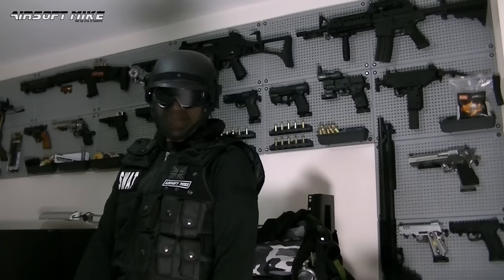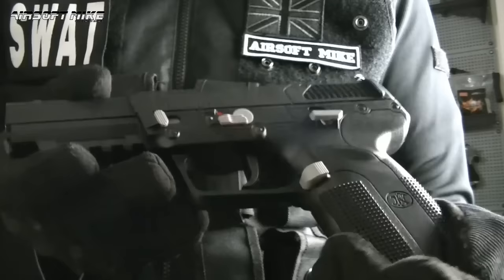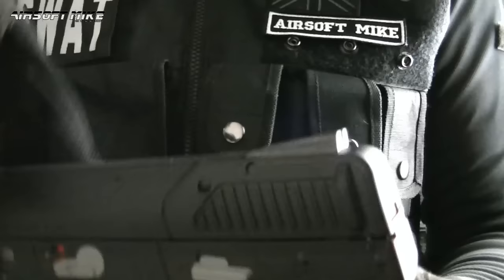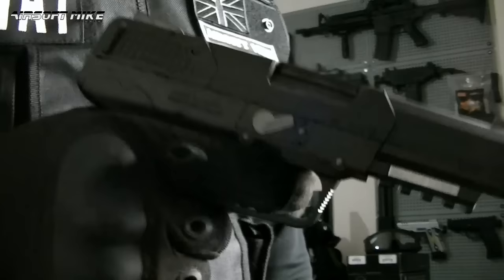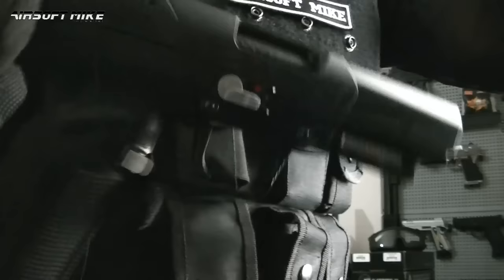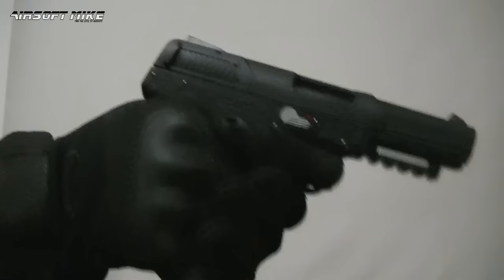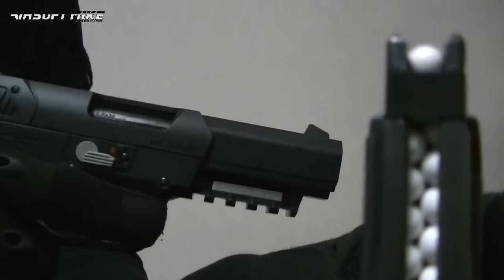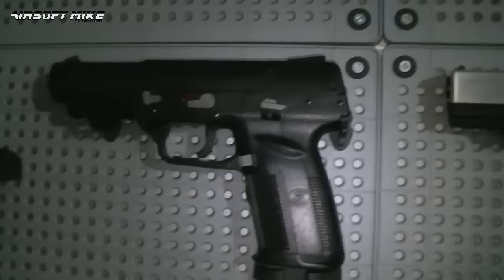TOKYO MARUI FN 5-7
Here I take a close look at the Semi Auto Tokyo Marui FN 5-7. It's a no nonsense pros and cons look at this unique airsoft model.